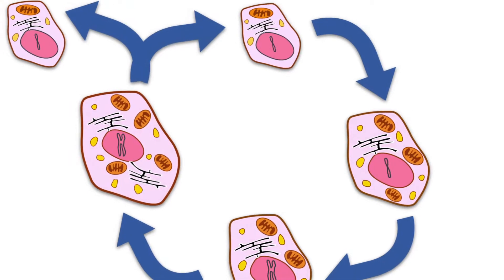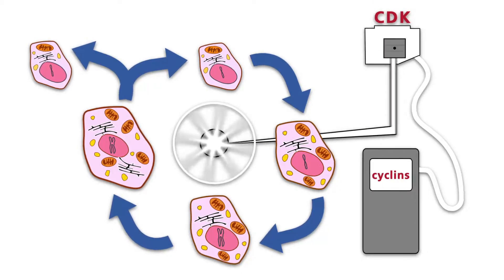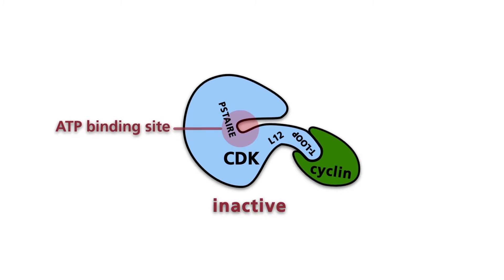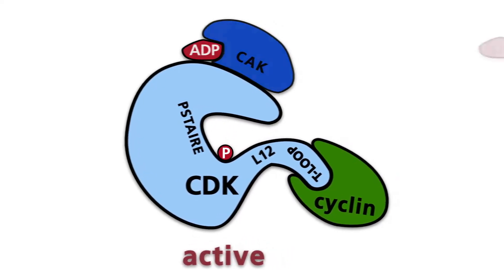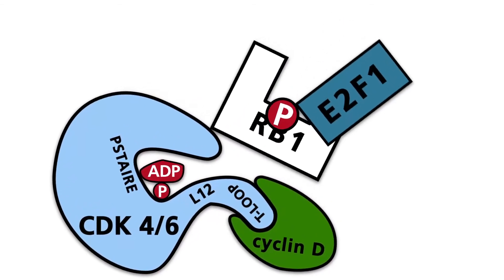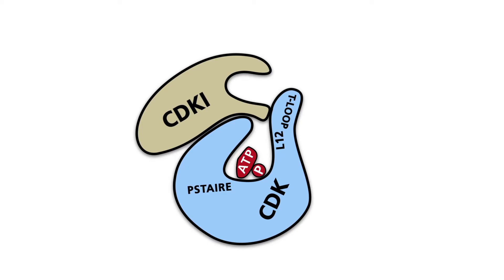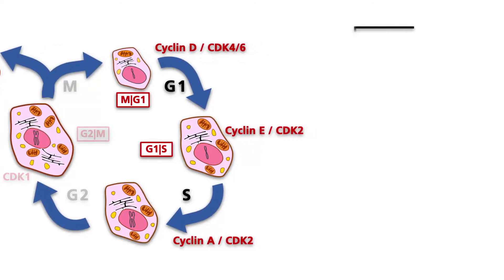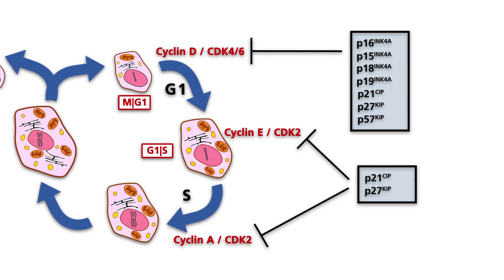The cell cycle - Part 2: Cyclins, cyclin dependent kinases (CDKs), CDK inhibitors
The passage of a cell through the cell cycle is regulated by various proteins. Cyclin dependent kinases (CDKs) phosphorylate several substrates such as transcription factors and cytoskeletal proteins, which leads to the transition of the cell into the next cell cycle phase. CDKs are activated by cyclins, which are expressed in distinct phases during the cell cycle. Importantly, CDKs are inhibited by specific cyclin dependent kinase inhibitors. In many types of cancer, proteins that regulate the cell cycle are deregulated by genetic or epigenetic changes in the corresponding genes. For example, CDK4 is mutated in melanoma and is amplified or overexpressed in several other malignancies, including sarcoma, glioma, breast tumors, lymphoma and melanoma.